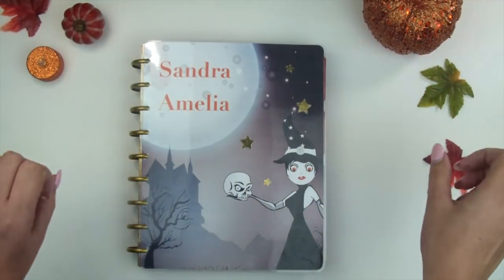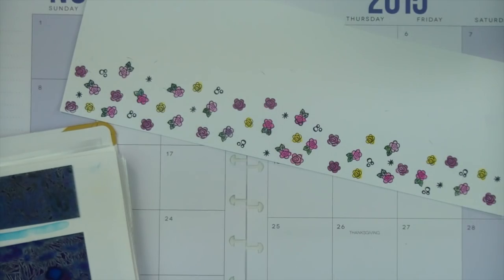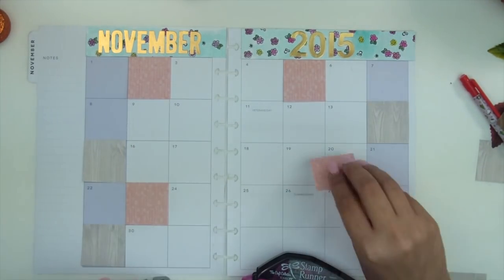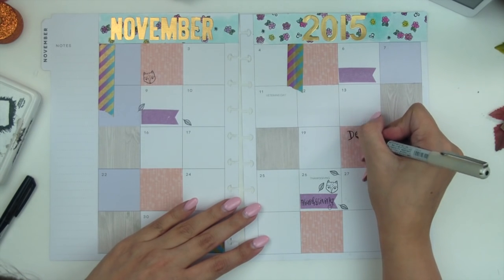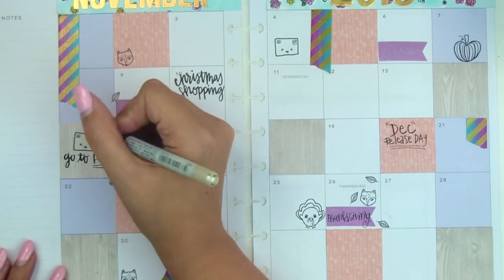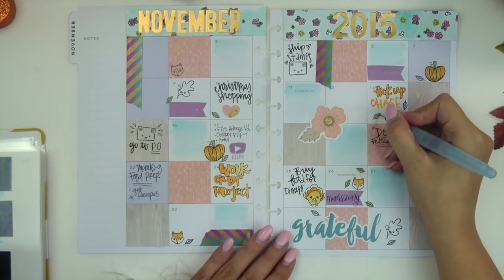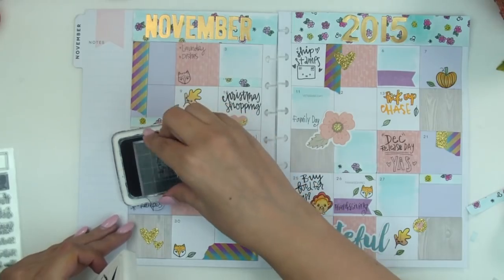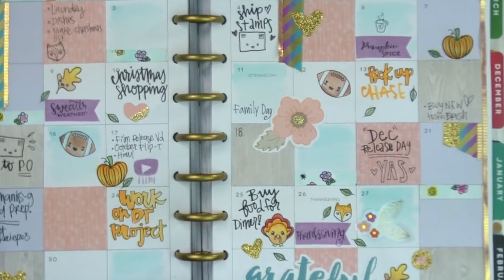Plan with me | November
Hey Sassy Friends! This is my month at a glance spread for November and I love decorating it every month. I'm currently planning in my happy planner.

Peerless WaterColors
Cuttlebug Machine
Curettage Brush Pen

Places I shop